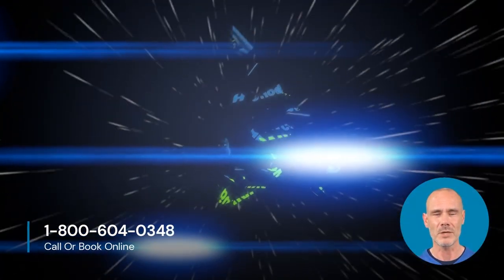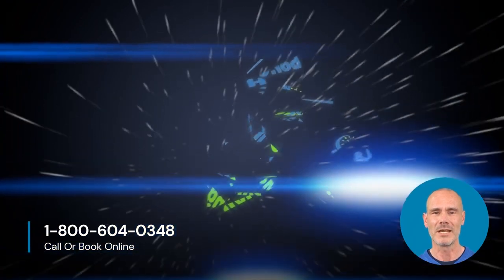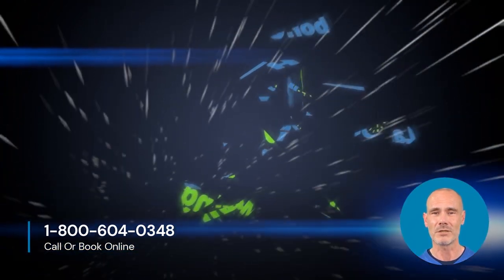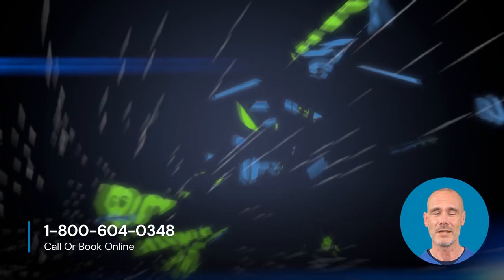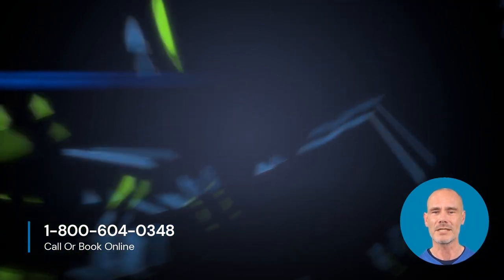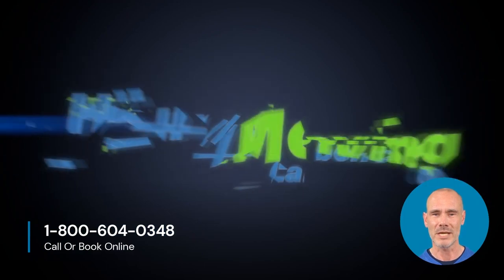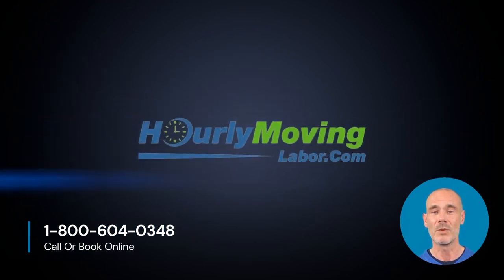How To Properly Pack Wrap And Move Dining Table And Chairs